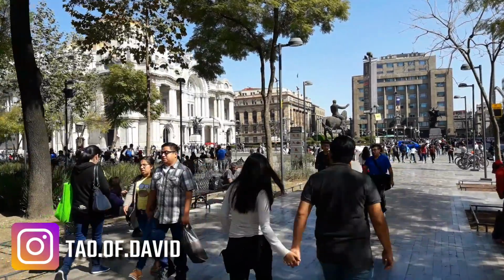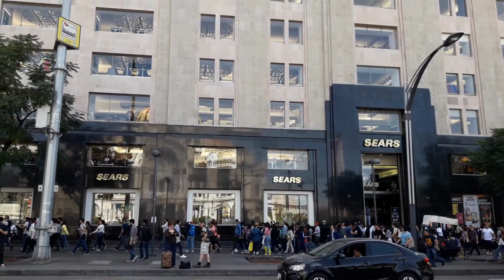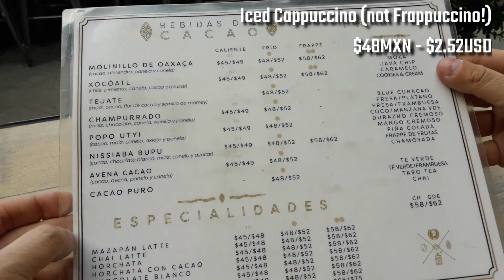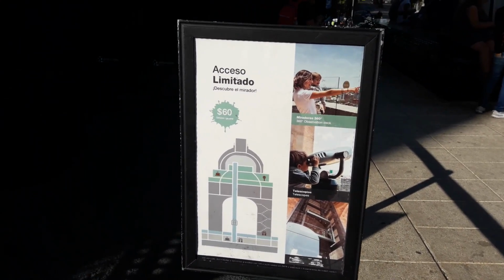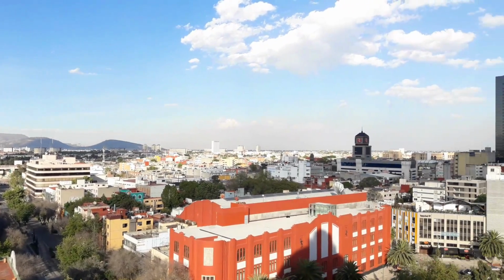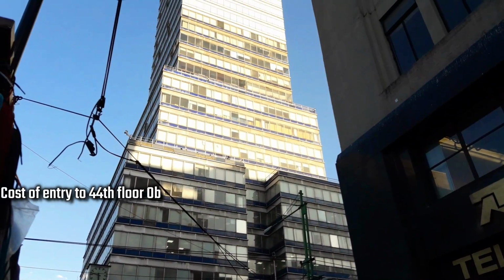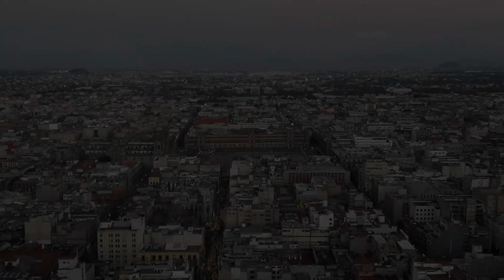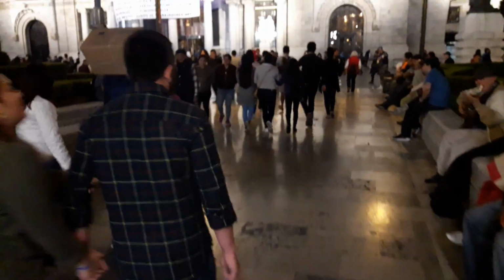🇲🇽LIVING The HIGH LIFE in CDMX! | THINGS to DO in MEXICO CITY | WHERE to Find SPECTACULAR Views!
*I have a new WEBSITE! for Travel, Digital Nomad and Teaching blog posts incorporating video, text and photography, purchase my Teaching Online Ebooks (also take advantage of my affiliates and even book an English lesson with me *I have a new WEBSITE! for Travel, Digital Nomad and Teaching blog posts incorporating video, text and photography, purchase my Teaching Online Ebooks (also take advantage of my affiliates and even book an English lesson with me Please watch: "🇭🇰 Is HONG KONG SAFE for TOURISTS? | 2019 HONG KONG PROTESTS | MY EXPERIENCE (with subtitles)"
Hola Amigos! If you're planning a Mexico City vacation in 2019 you're probably looking for some spectacular Things to Do in Mexico City. Look no further! The center of CDMX is full of history, architecture and food, but where can you get some awesome views of the city from above? In this video we head to three locations in Mexico City where you can check out CDMX from ABOVE!

Palacio de Bellas Artes has to be on your list when you visit Mexico City, one of the city's most iconic buildings used for performances, full of art-deco design on the inside and art-nouveau on the inside. We head overt the road to the 8th floor of Sears for some amazing balcony views with an iced coffee!

Monument of the Revolution - This building features Italian and Norwegian materials and French design, with a glass elevator to the top!

Torre Latinoamericano - A sight you can see all over CDMX, this building was built in 1956 - you can head up to the Observation Deck on the 44th floor for some beautiful sunset views!

"Things that Matter" - Gunnar Johnsen
"Cool Down" - Martin Landh
"In Dreams" - Hushed
"In my Dreams" - Merlean

🔹Check out my Mexico Playlist including videos from Teotihuacan, Chichen Itza, Isla Holbox and so many areas of Mexico City!

The aim of The Tao of David (formerly First World Traveller) is to provide an honest (sometimes brutally honest) take on the Travel and Digital Nomad world which is often missing from Travel YouTube channels. I provide useful information on Long Term Travel, Solo Travel, Digital Nomad Life, Things to Do, City Basics and finally to be a role model for anyone looking to pursue a similar life, devoid of society's expectations!

🔹Thankyou to my Patrons Hidhir, Tim, Cynthie, Ian, Laura, Melvin, David, Manuel, George, Shirley, Tracy, Daniel, David, Wendy & Ken for supporting me on my journey.

Samsung J7 Nero
DJI Osmo Mobile 1 Stabilizer
Wondershare Filmora9

Hit the little bell to get a notification on your phone when I upload a new video! Thankyou!